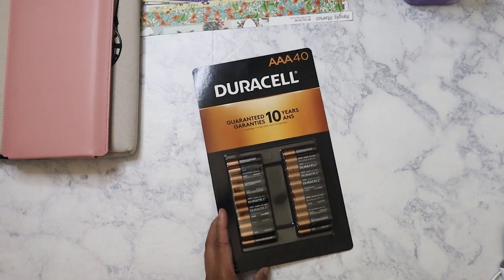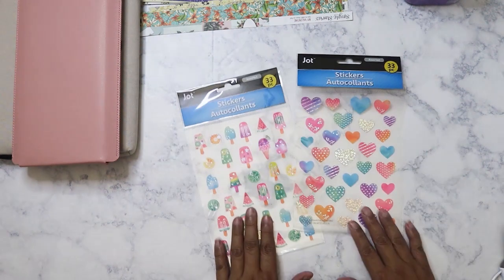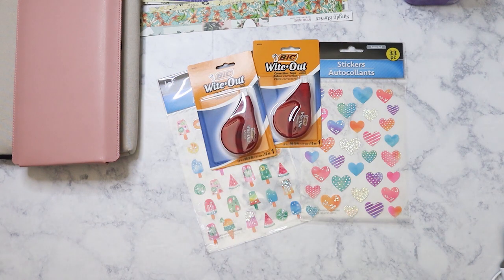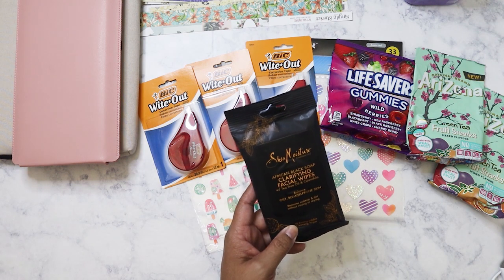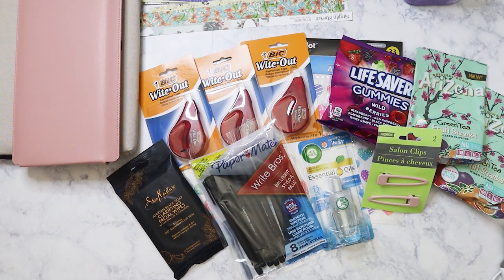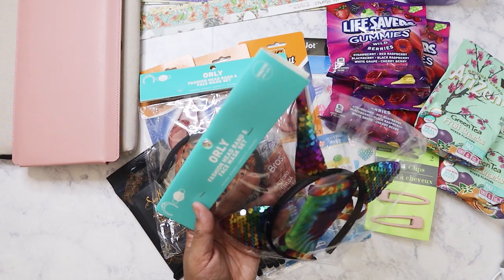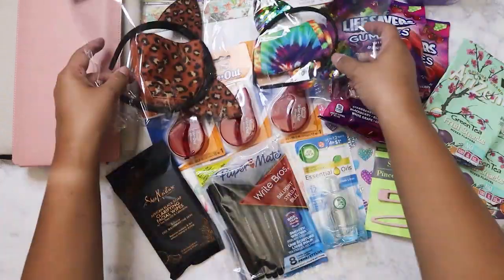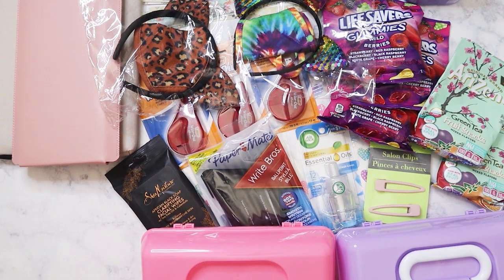Dollar Tree Haul! Labor Day weekend 2021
Main Instagram:  nikita2471
Instagram hauls acct:  nikita.hauls